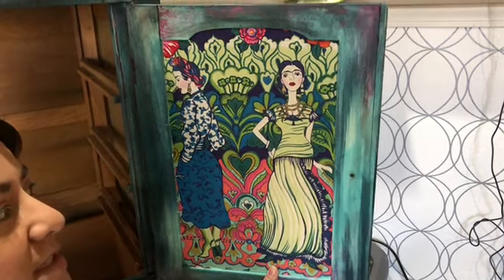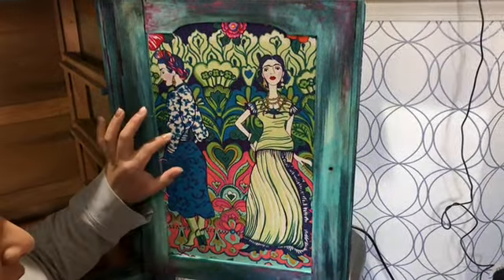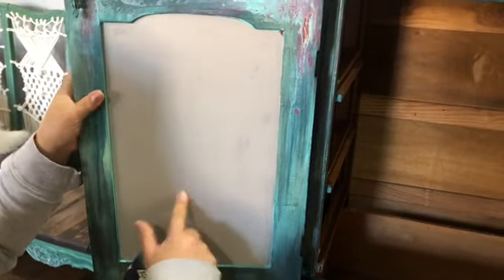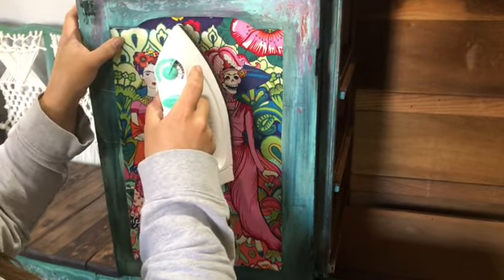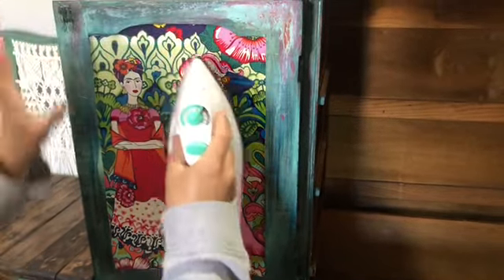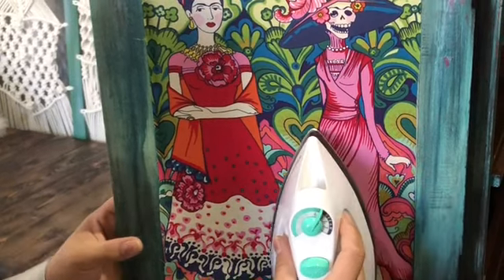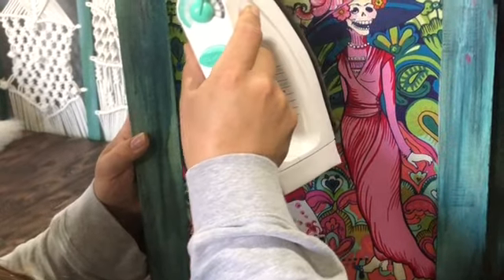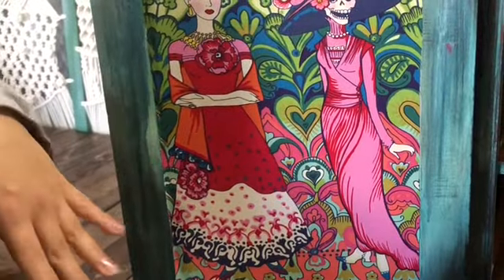Quick Decoupage Ironing Demo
If you’ve never tried applying decoupage with an iron check this out.